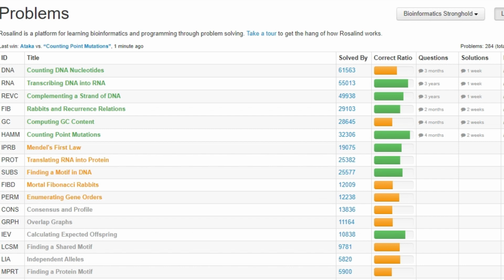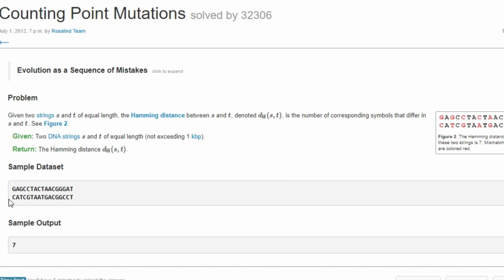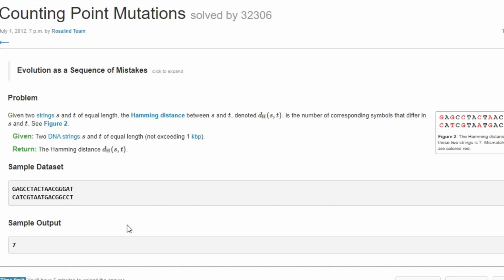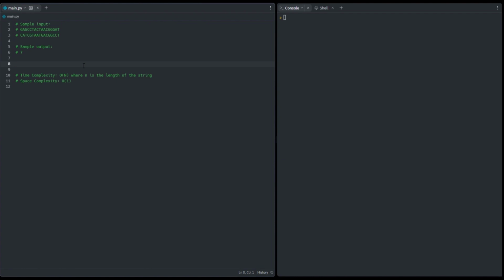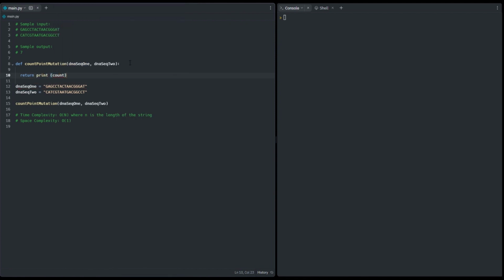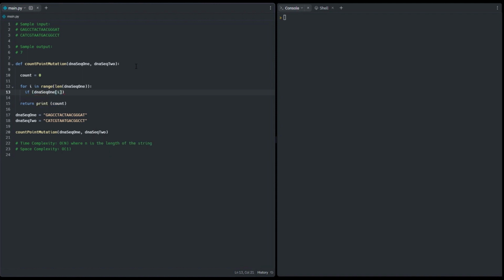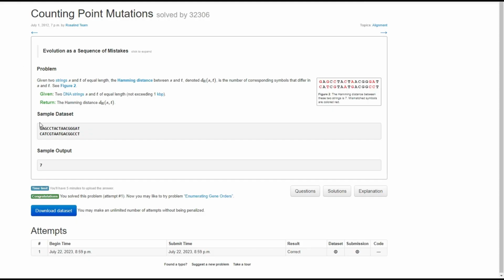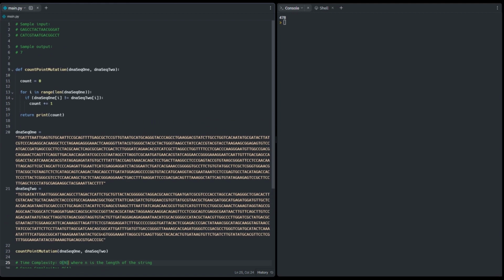ROSALIND ID: HAMM - COUNTING POINT MUTATIONS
Timecodes
0:00 - Intro
1:00 - Conceptual Solution
1:41 - Coding Solution

Problem: Counting Point Mutations (Rosalind)